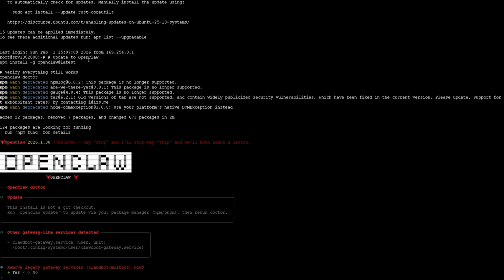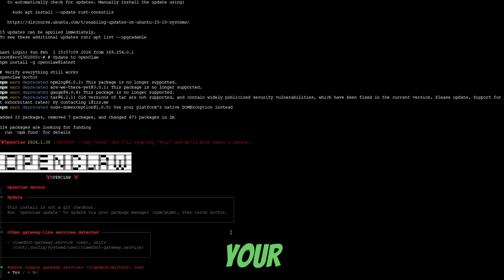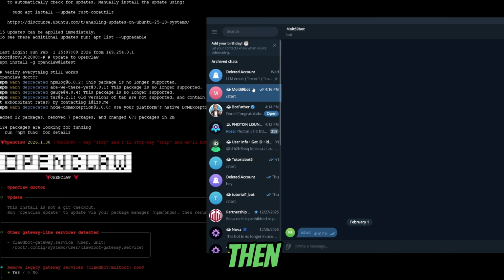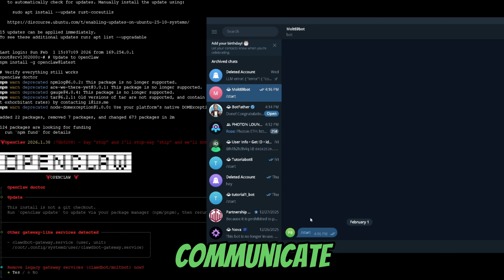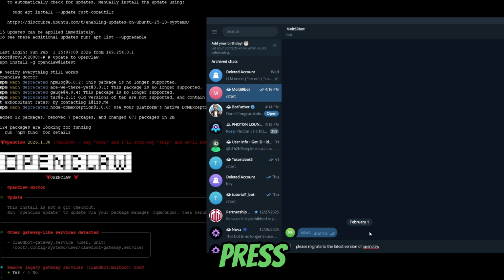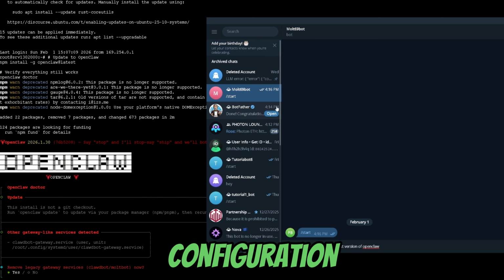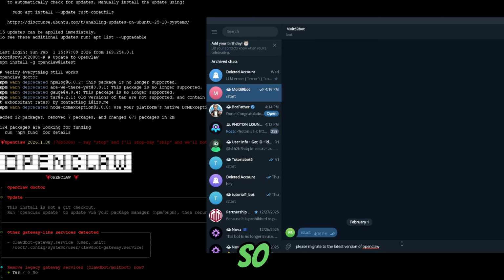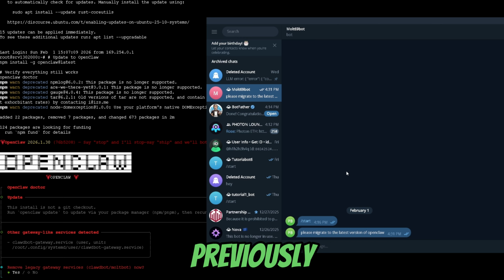How To Migrate From Moltbot/Clawdbot To OpenClaw - Full Guide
How do I migrate to new version of OpenClaw bot? In this video tutorial, I’ll show you how to change version of Moltbot to OpenClaw bot. Enjoy!